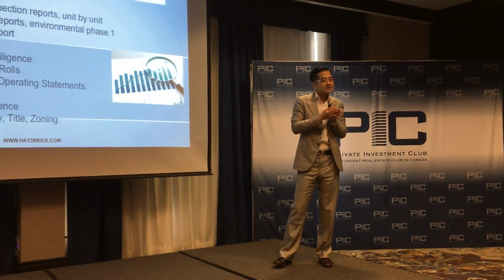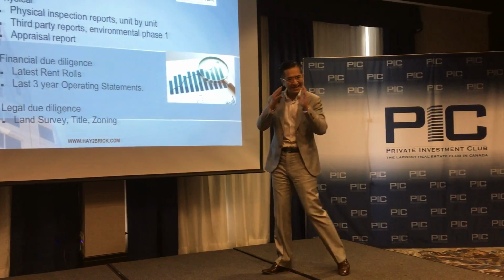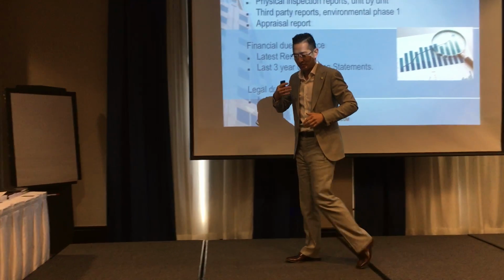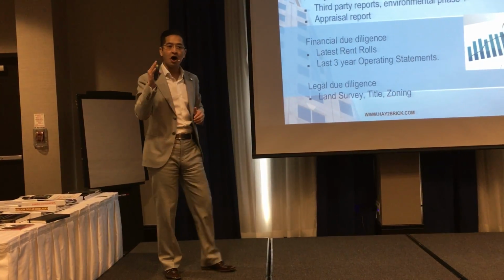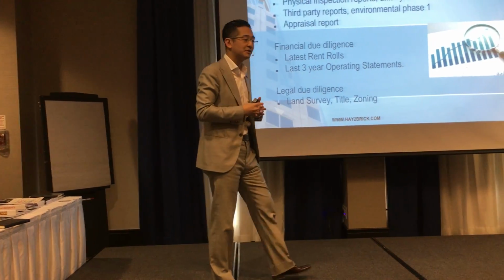How to do due diligence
Howard Lau on stage sharing Multi-Family Investing with over 100 crowd.